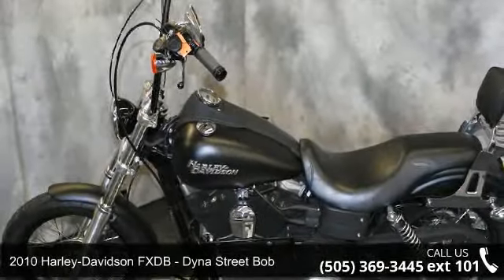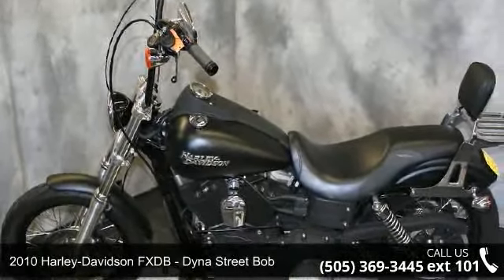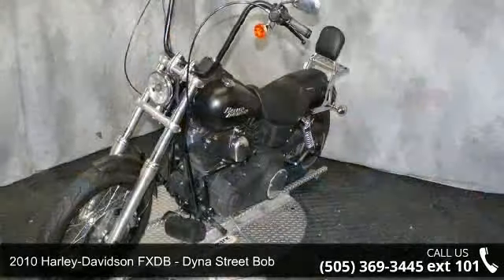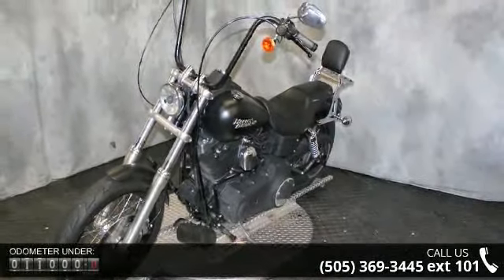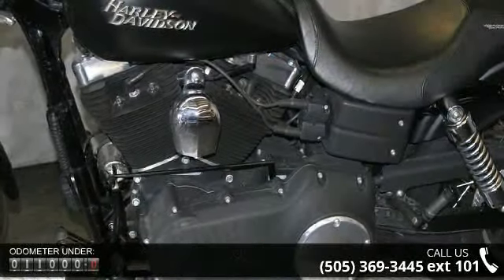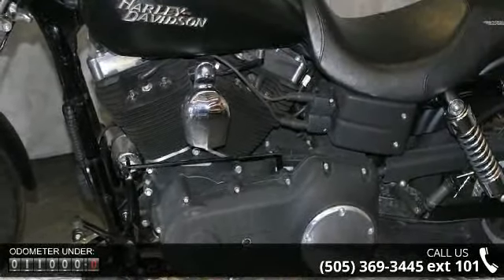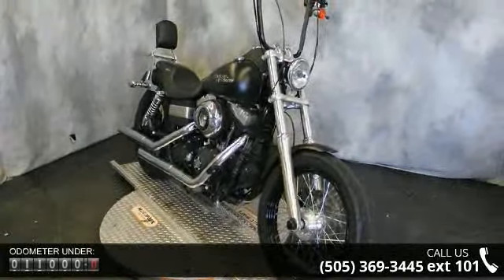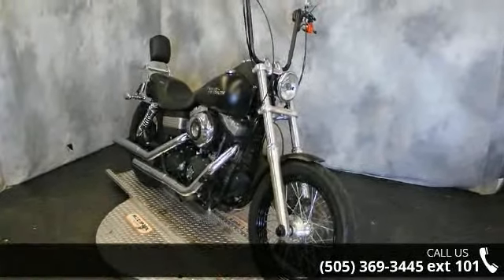2010 Harley-Davidson FXDB - Dyna Street Bob - Thunderbir...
Chopper Dave (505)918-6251 I can help you get financed today from the comfort of your home ( text or call ) 2010 Harley-Davidson Dyna Street BobStripped to the limits of street-legal trim, the Dyna Street Bob is inspired by the classic post-war bobber design esthetic, from the "ape-hanger" handlebars to the chopped rear fender and retro tail light.